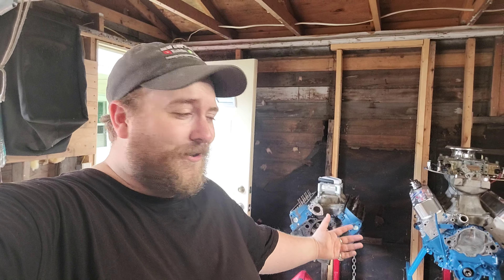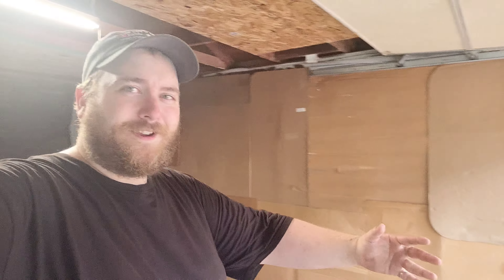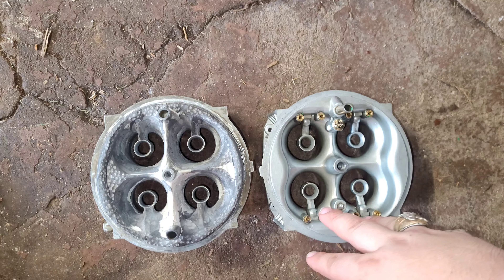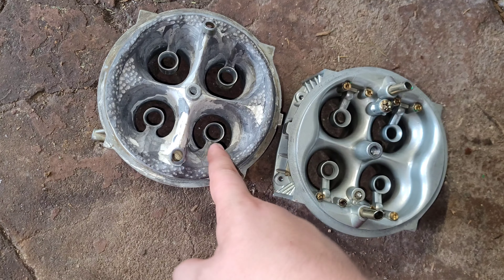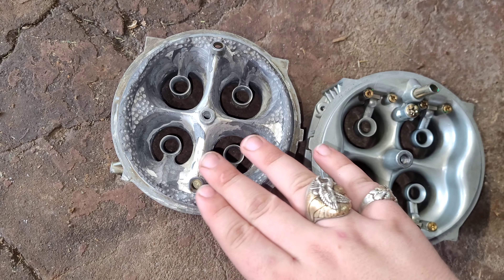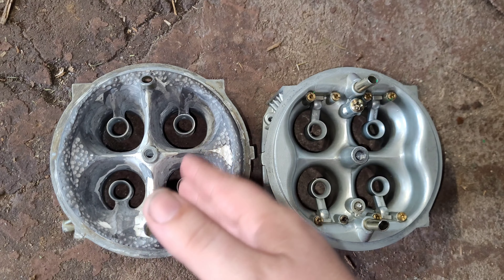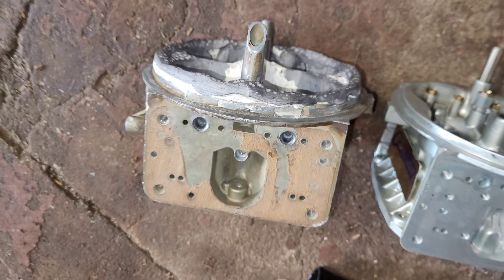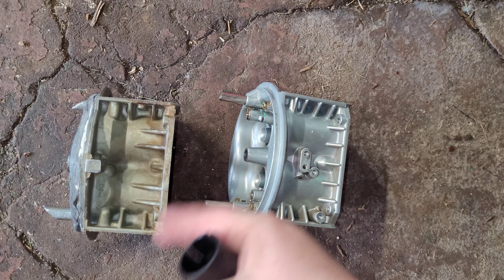Carburetor CFM Mods! | Big Performance Gain! | Project XMC Holley Carburetor | Fine Tuning Airflow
project XMC is out X-treamly Modified Carburetor Build that we are doing with a 600cfm Holley carburetor!

we have ported it, polished it, and even stuffed it full of J&B Weld! and the result was an extra 100+cfm of airflow and 2 times the booster signal! WOW!

here is @josephnowak video on flow bench testing it during its multiple transformations and modifications were he breaks the numbers down in a spreadsheet and an easy to follow and understand format

now it is time to do more testing! flow numbers are nice and all. but I want to SEE what is happening with airflow you know what I mean?

well I have just the way to test it!